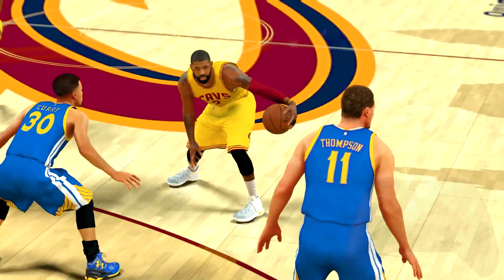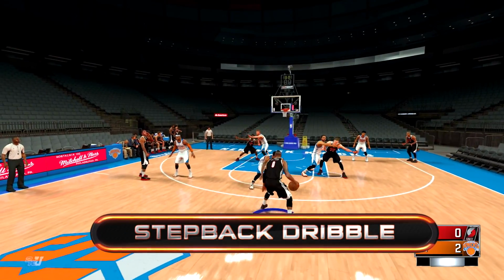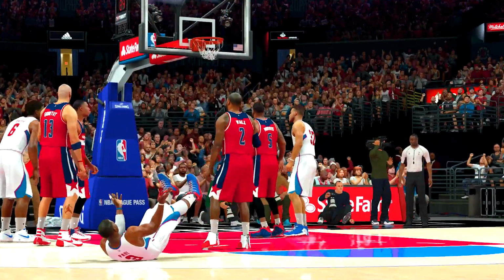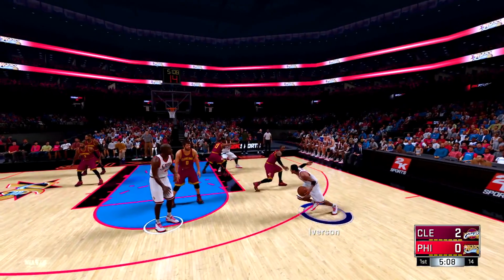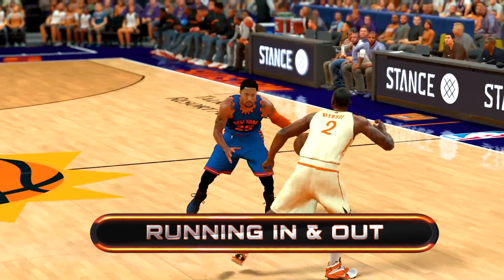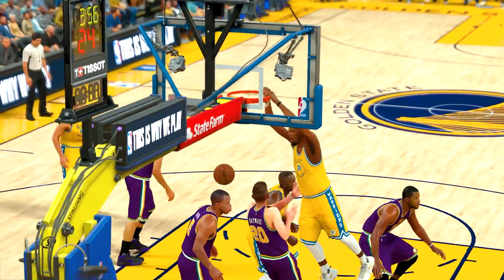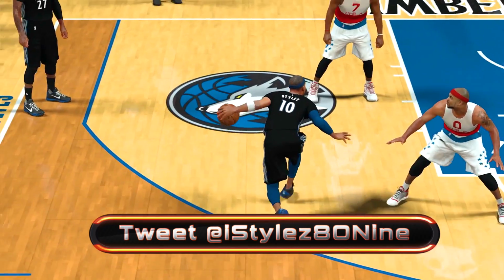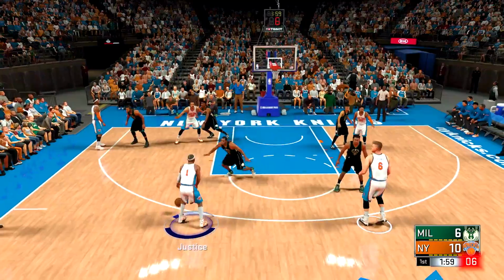NBA 2K17 Ultimate Dribbling Tutorial - How To Do Ankle Breakers & Killer Crossovers by ShakeDown2012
NBA 2K17 Ultimate Dribbling Tutorial. Tips on how to get Ankle Breakers, do Killer Crossovers, Signature moves & more. Ft. Stephen Curry, Kyrie Irving, Allen Iverson, Chris Paul, Jamal Crawford & more.

If you don't have a capture card:
PS4 Users: Use Share Factory & Upload to YouTube
XB1 Users: Upload to YouTube

If you don't have a computer:
Link me to your clip using Twitter @ShakeDown2012

To Submit your clip on YouTube:
1. Upload an HD clip Unlisted (instead of Public or Private)
2. Title it "(Your Name) for ShakeDown2012's Top 10" ex: "Tim for ShakeDown2012..." Specify Top 10 Dunks, Blocks, Crossovers etc.
3. You can submit more than one HD clip
4. Remove the Circle by Holding LB & RB (L1 or R1) in instant replay

Don't Send me Clips on Twitter. They get lost.

TIP: Play it in Regular Motion.
TIP: Show at least 3 angles.
TIP: PS4, XB1 or PC only.
TIP: No cell phone or camera captured footage.
TIP: No Montages Please. Separate your clips.

★ ShakeDownXL - PSN
★ ShakeDownXL - Steam